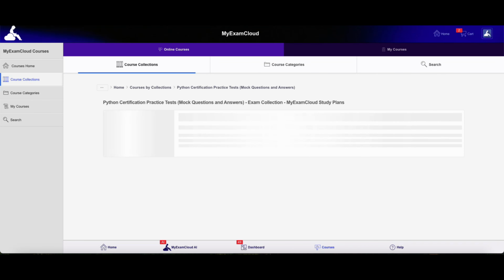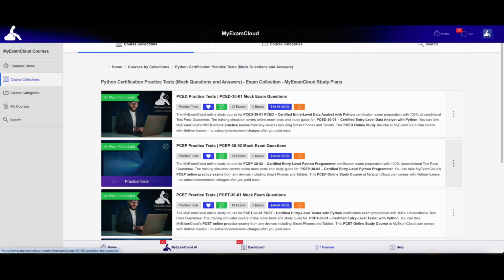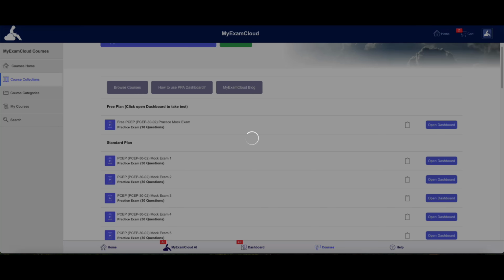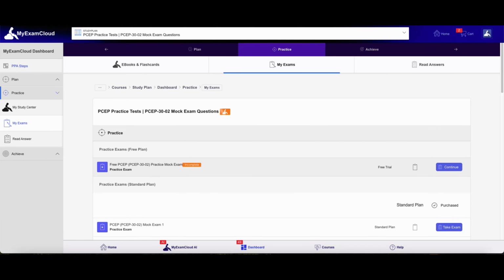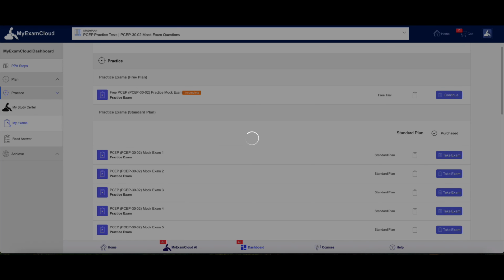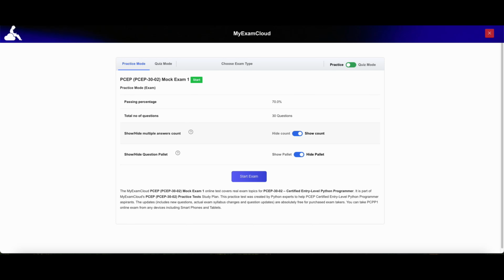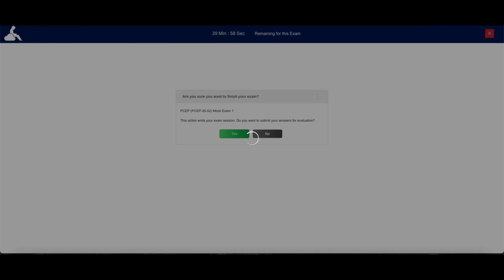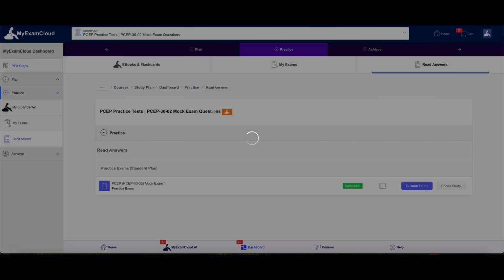MyExamCloud Python Certification Practice Tests Review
Start your Python Certification Preparation Now !